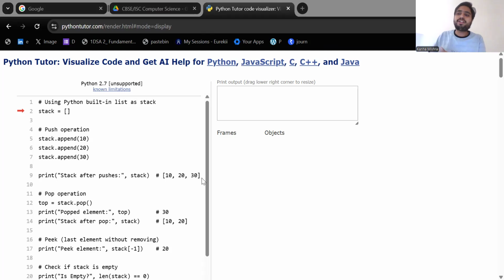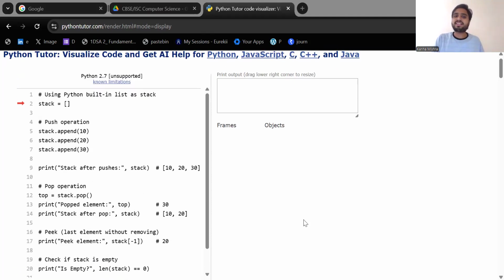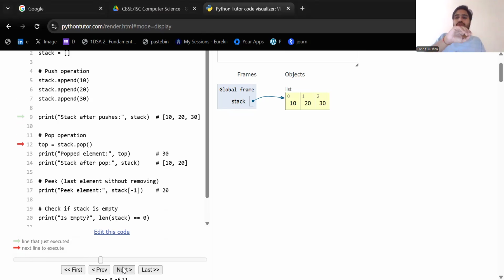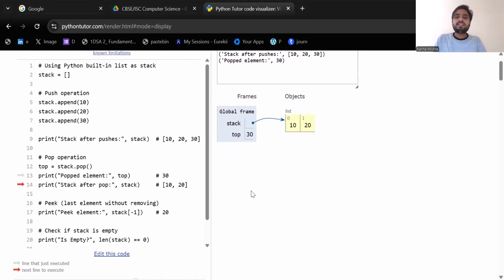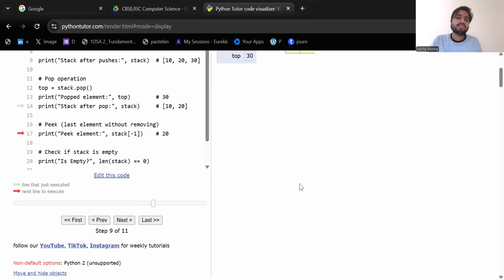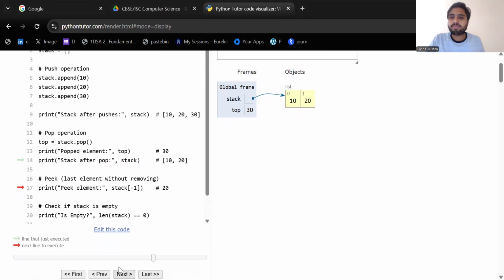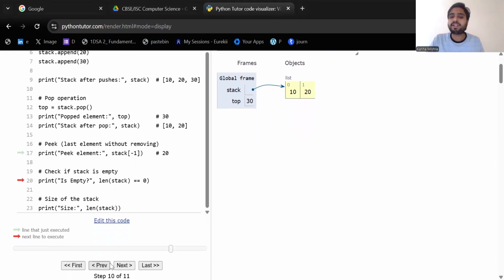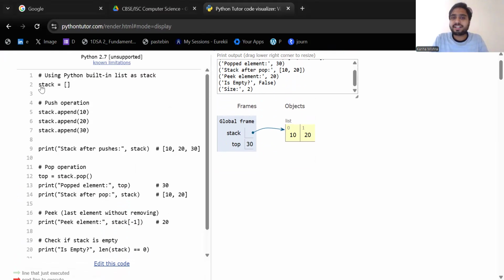Introduction to Stacks in Python Explained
Welcome to Dr. Sourav Sir’s Classes, your ultimate destination for mastering computer science concepts in a simple and practical way! In this video, we present a detailed and beginner-friendly Introduction to Stacks in Python — one of the most essential data structures used in both academic and real-world programming.

If you're preparing for coding interviews, competitive programming, or just building a solid foundation in Python, this tutorial is a must-watch. We explain everything from the basic concept of stacks to their implementation in Python using both lists and classes.

📘 What You Will Learn in This Video:
✅ Stack Terminology: Push, Pop, Peek/Top, and isEmpty
✅ Real-life Applications of Stacks
✅ How Stacks follow the LIFO (Last-In, First-Out) principle
✅ Implementing a Stack using Python Lists
✅ Implementing a Stack using Classes and OOP
✅ Step-by-step coding walkthrough and execution

✔ Perfect for Class 11–12, BCA, B.Tech, and MCA students
✔ Builds your basics for interviews and DSA (Data Structures & Algorithms)
✔ Real-world usage examples of stack in recursion, undo features, expression evaluation, etc.
✔ Learn by writing and executing clean, working Python code
✔ Focused, beginner-friendly explanation by expert educators

Python beginners

Students preparing for school or college computer science exams

Aspiring software developers and programmers

Learners preparing for job interviews or coding rounds

Anyone curious about data structures and their use in coding

Queues in Python

Linked Lists

Trees and Binary Search Trees

Hash Maps and Dictionaries

Recursion and Dynamic Programming

Stacks in Java/C++ (for cross-language learners)

👨‍🏫 About Dr. Sourav Sir’s Classes:
With years of experience and thousands of successful students, we provide top-quality coaching in programming, competitive exams, and technical subjects. Our DSA and Python courses are structured for both school students and working professionals.

🎓 Join Our Python & Data Structures Course:
What’s included:
✔ Beginner to Advanced Python + DSA topics
✔ Weekly assignments and live problem-solving
✔ One-on-one doubt-clearing sessions

📞 Get in Touch with Us:
🏢 Address: 8/2C, Kashi Ghosh Lane, Beadon Street, Kolkata – 700006, West Bengal

Drop it in the comments section – we respond to every question!